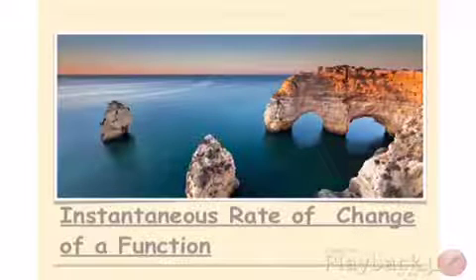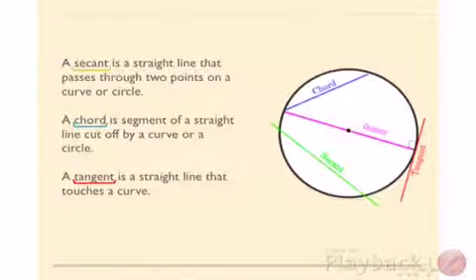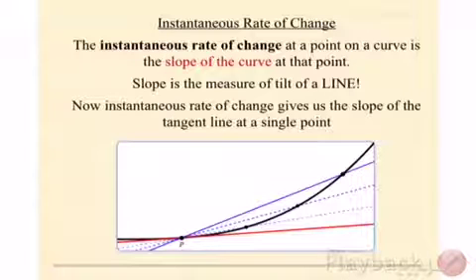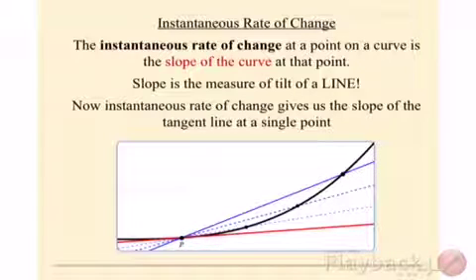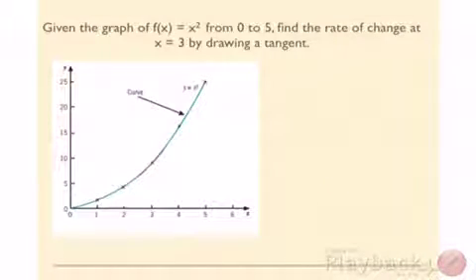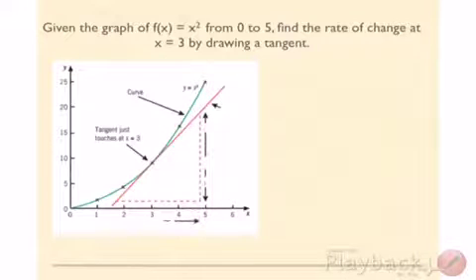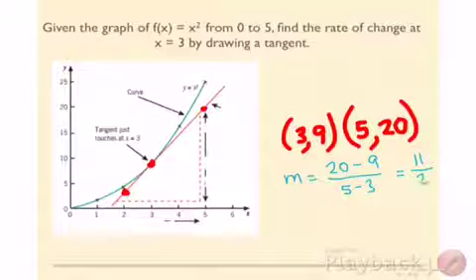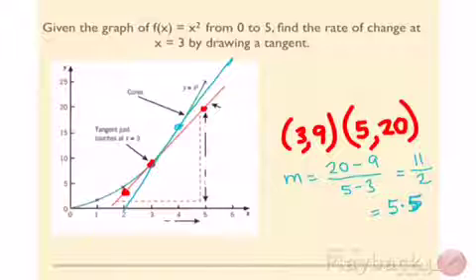The Instantaneous Rate of Change for a Function